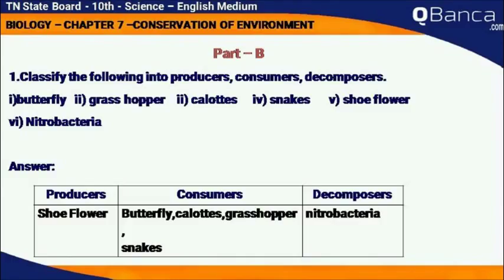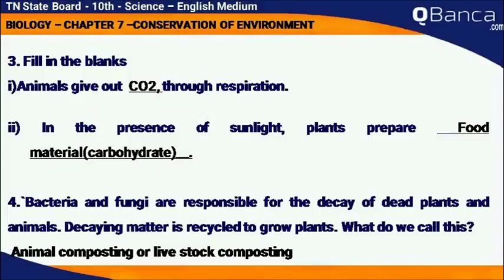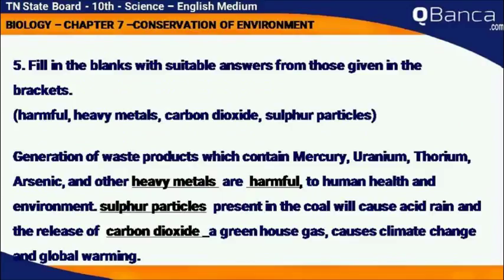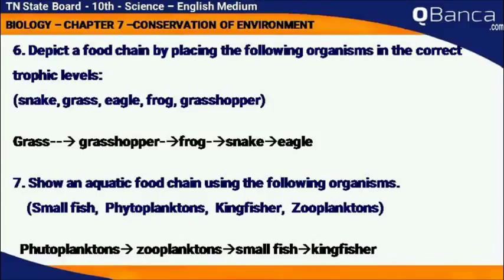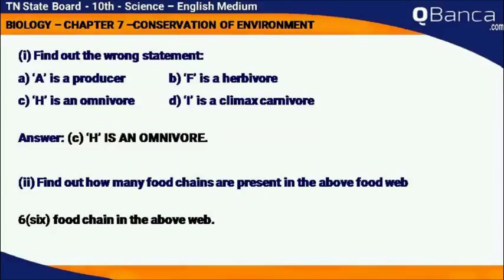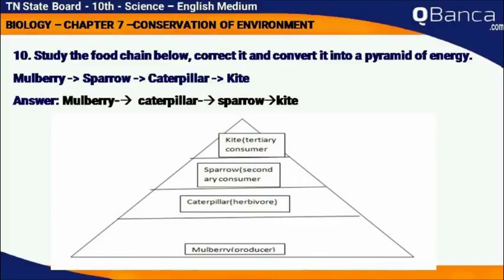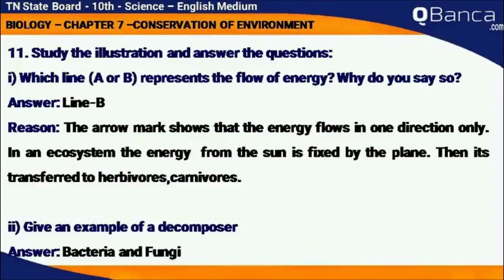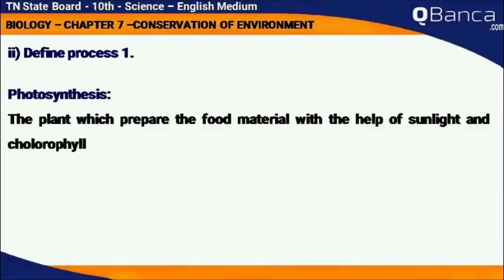QBanca | Tamilnadu State Board | 10th Std | Science | English Medium | Unit 7 | Part-2